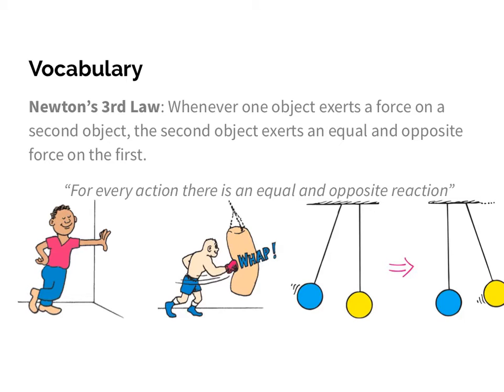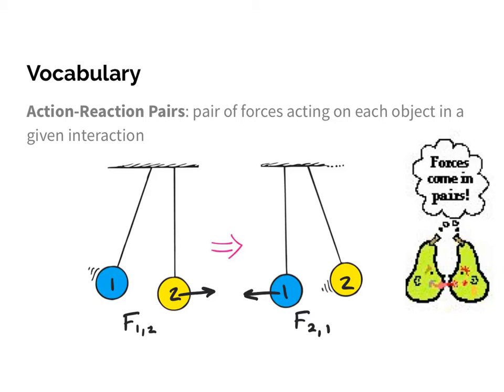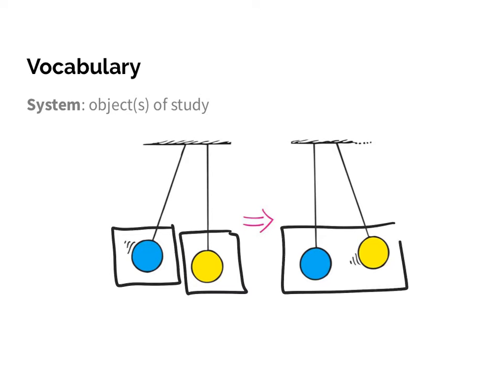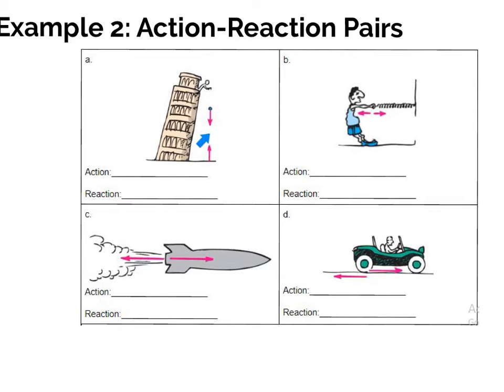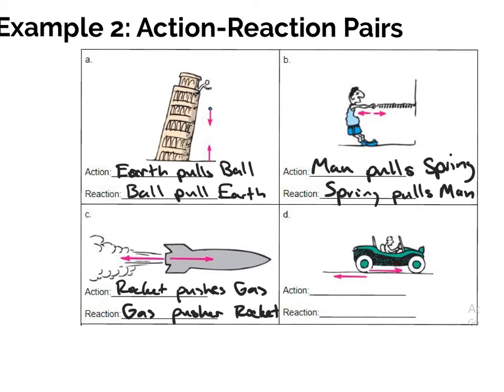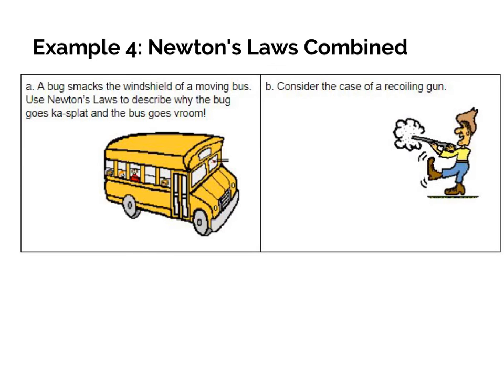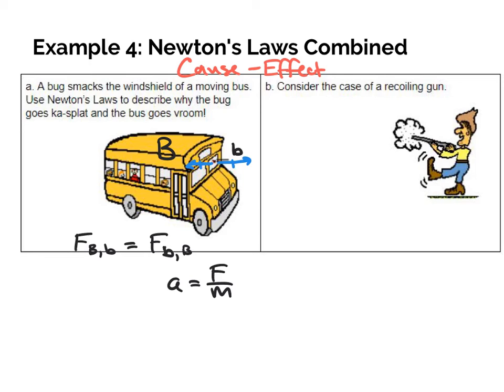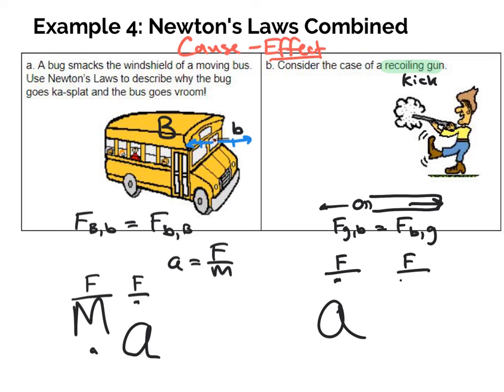2.4 N3L of Motion